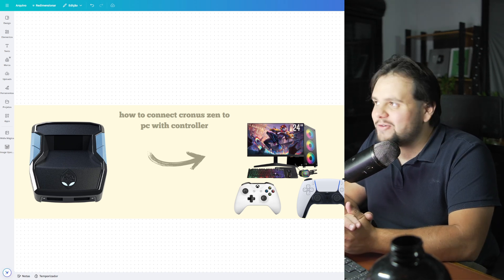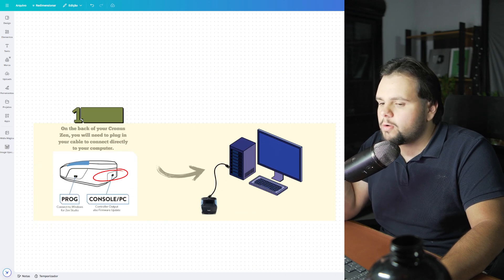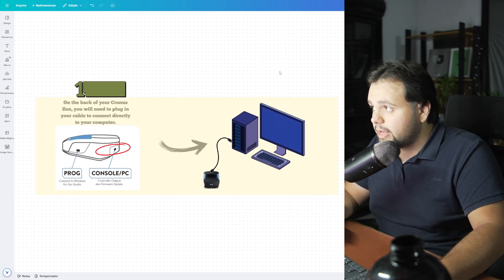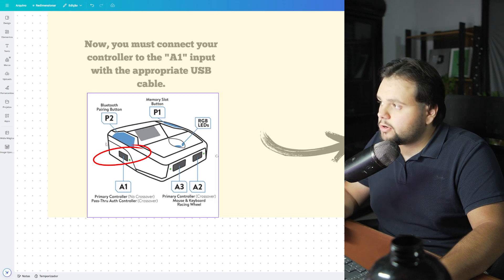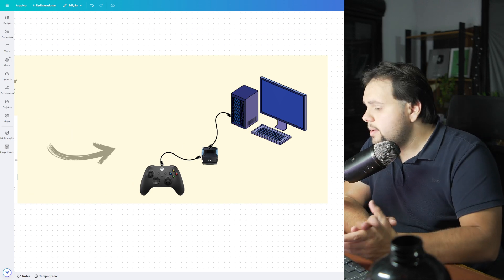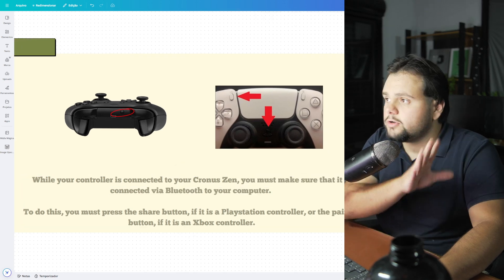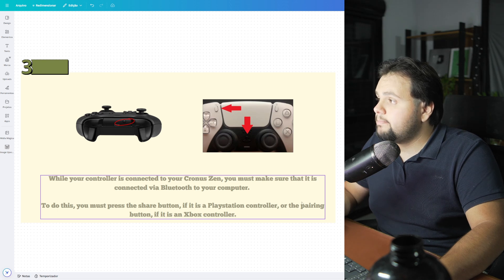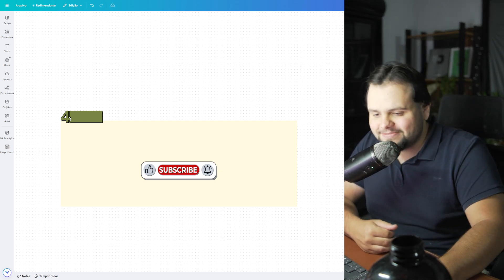How To Connect Cronus Zen To Pc With Controller (2025) - Step by Step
How To Connect Cronus Zen To Pc With Controller

In this presentation, I'll clarify your doubts about how to connect cronus zen to pc with controller, and explore if it's possible to accomplish this.

Should you have further inquiries regarding how to connect cronus zen to pc with controller, feel free to drop them in the comments section below!